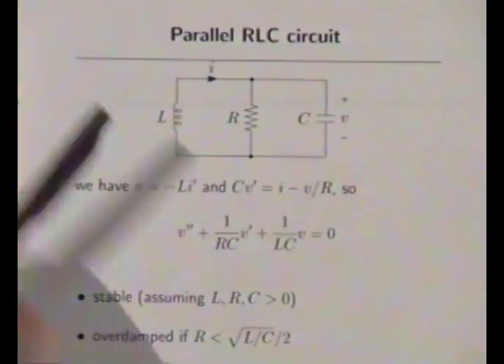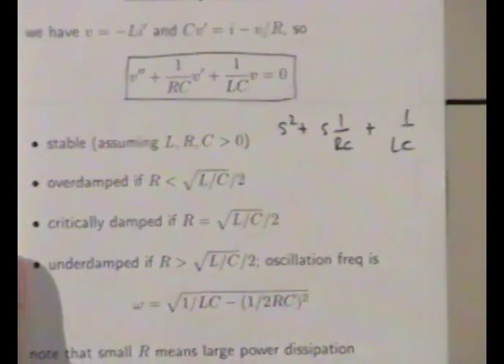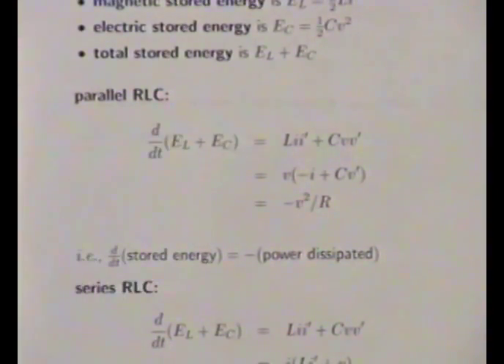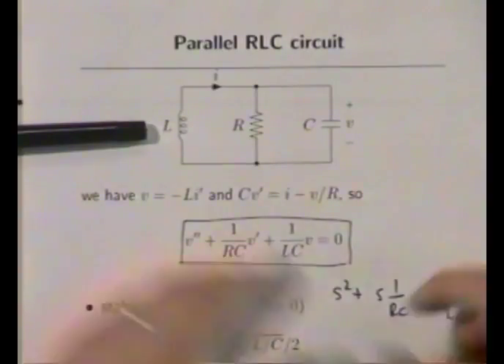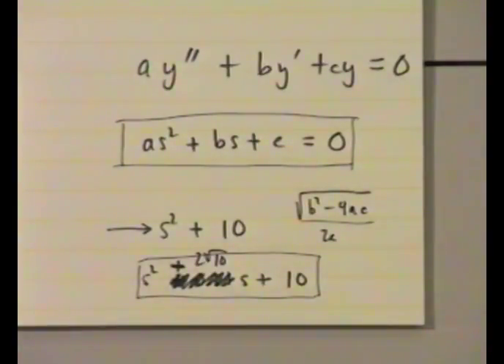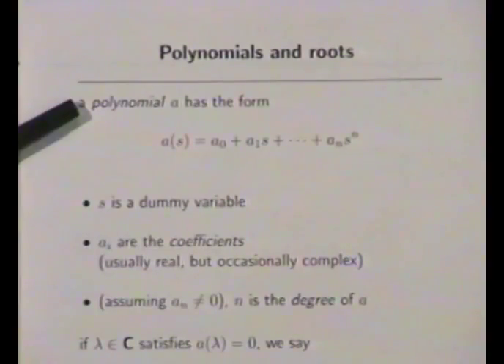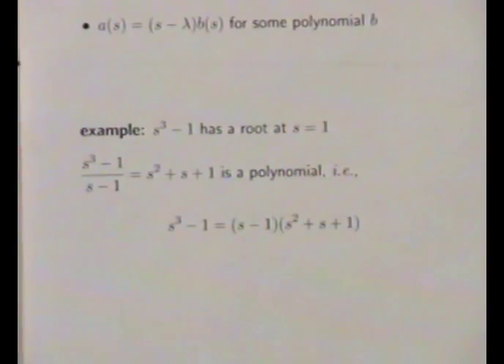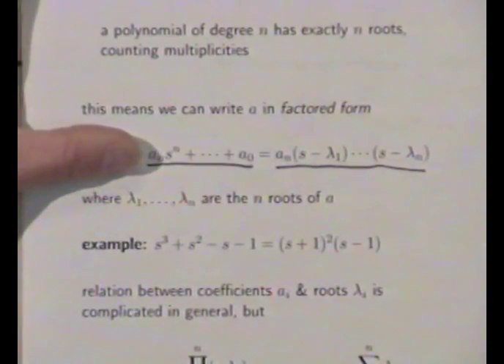EE102: Introduction to Signals & Systems, Lecture 8